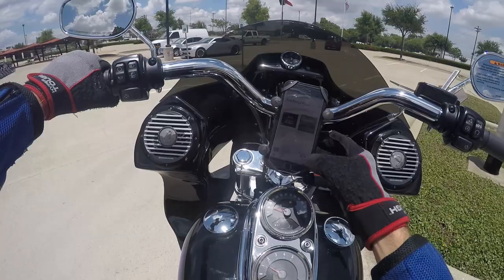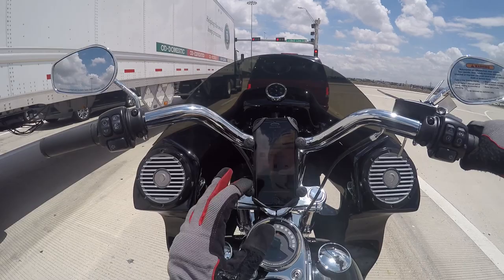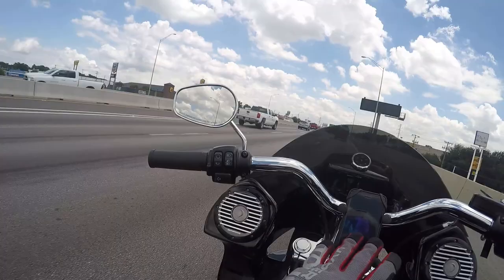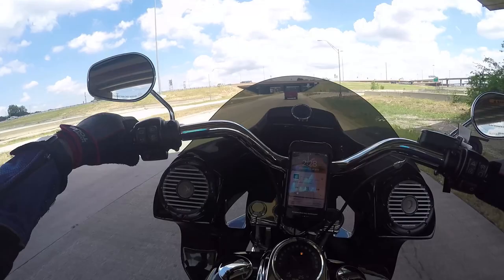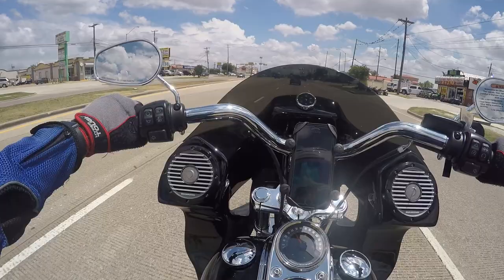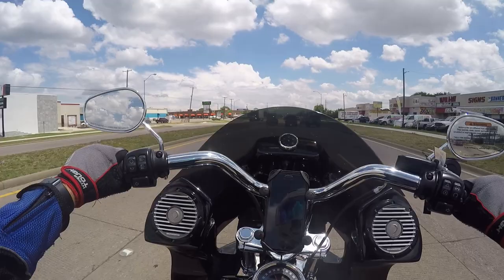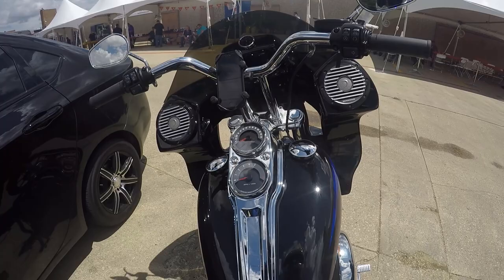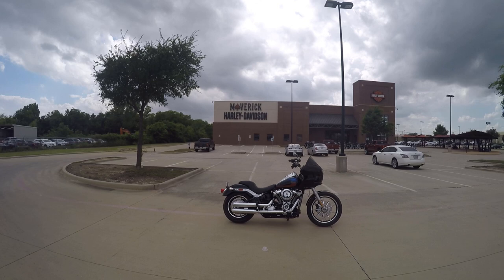2018 LOWRIDER BUILD!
FXR style fairing, Diamond Audio, Streetfighter t-bars, Rinehart slip-ons, and so much more! Now Available For Sale!
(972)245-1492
Facebook.com/MavHarley
Podcast: SoundCloud.com/ml-hd